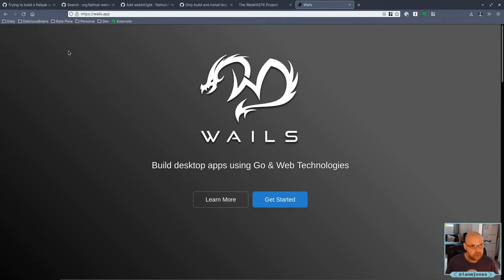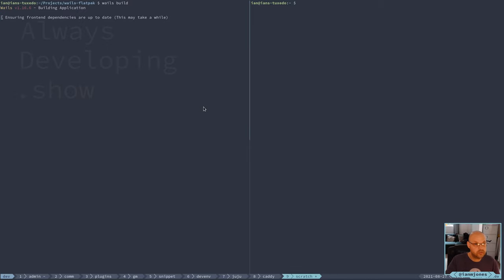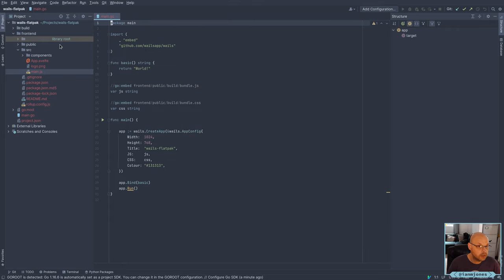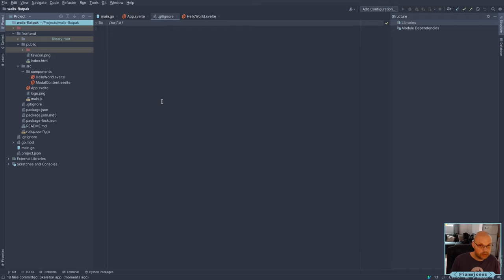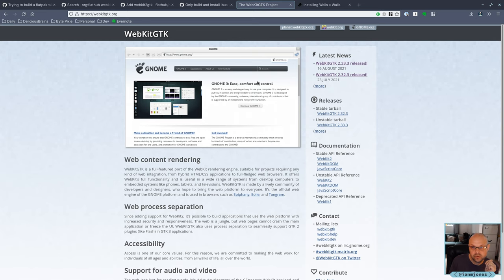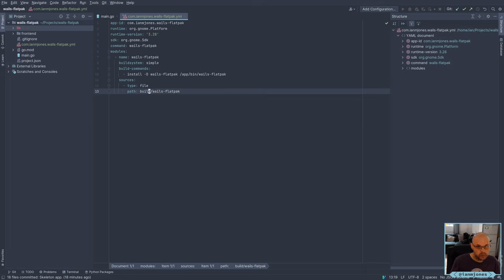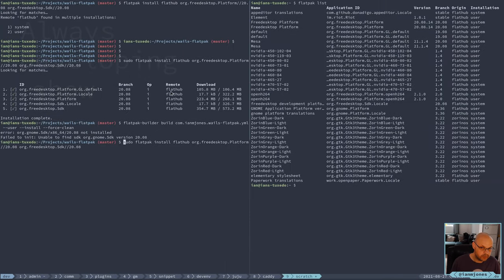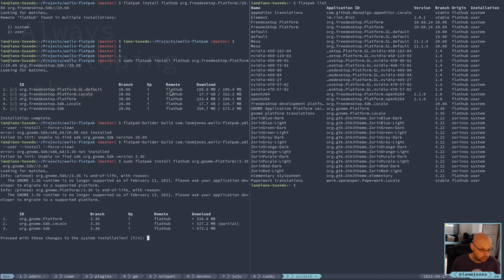Playing with Wails app builder: Part 1 - Trying to package app as a Flatpak | Always Developing #55